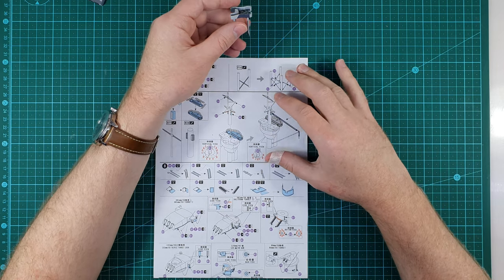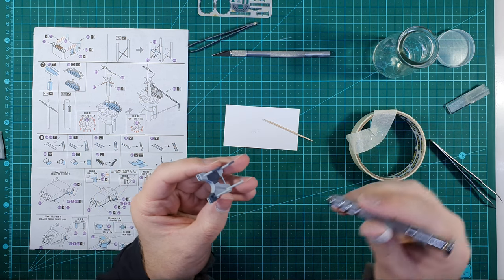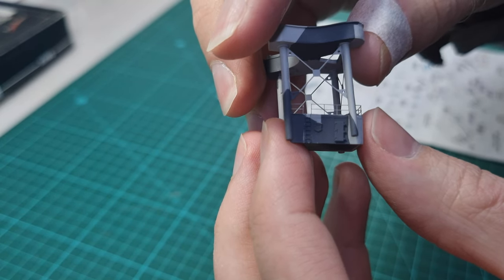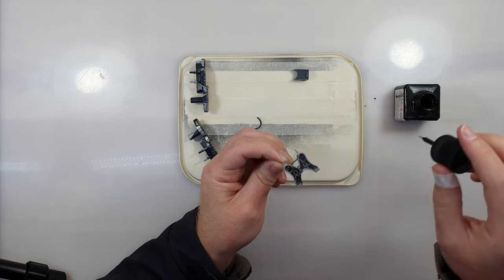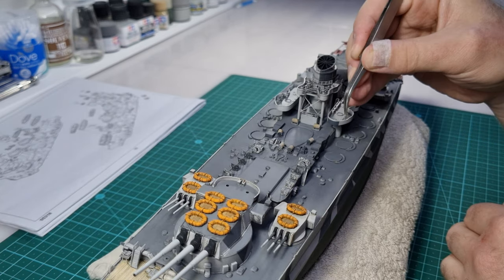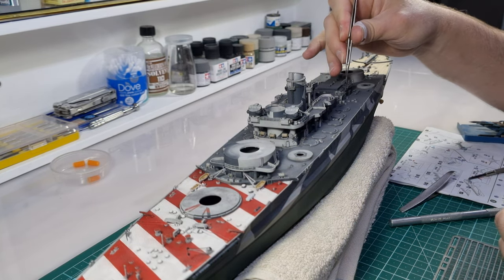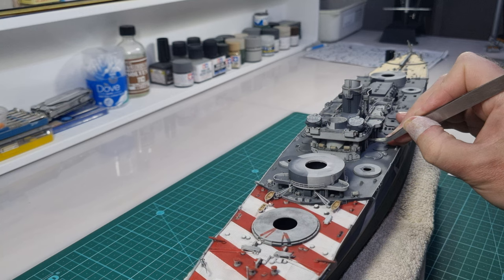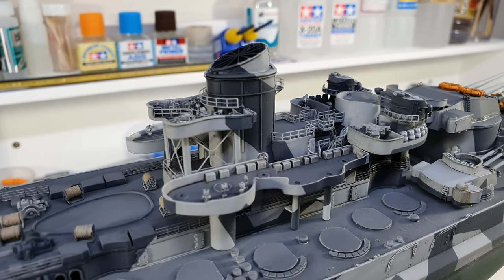1:350 RN Roma: Part 11 - Installing the Forward Funnel Superstructure & Level 1 Hand Railing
Build progress video for my 1:350 scale RN Roma model. In this video I build and install the superstructure aft of the forward funnel and the hand railing on deck level 1.

0:00 - Introduction
0:54 - Installing Photoetch
4:04 - Installing the Superstructure
5:38 - Adding Plastic Details
6:18 - Installing Deck Level 1 Hand Railing
9:22 - Conclusion